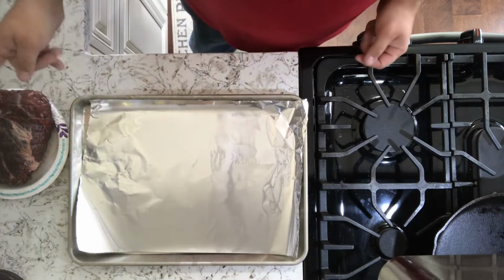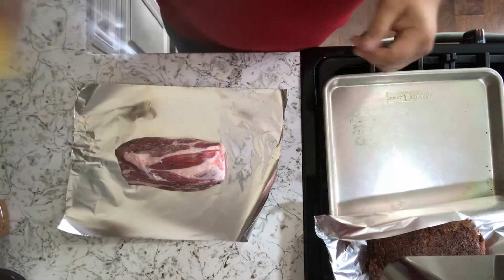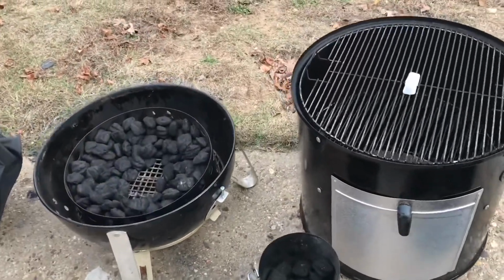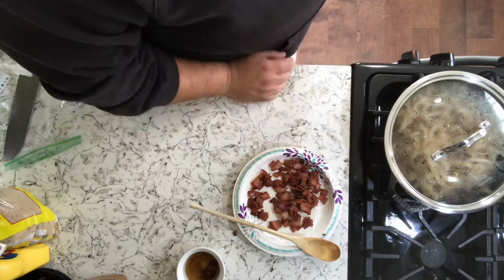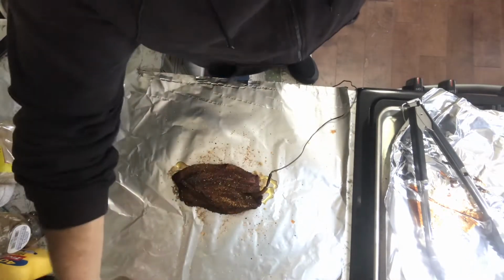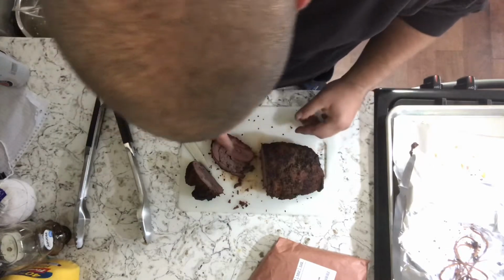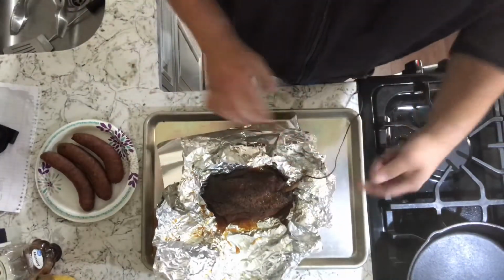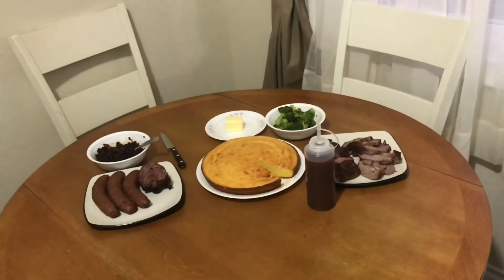Cooking with JohnRB - Smoked Venison, Pork & Bratwurst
Decided to smoke some meat on this fine Sunday.
Venison roast - Pork Roast - Bratwurst.
Made some onion bacon jam as well.

Basic Rub Recipe - good for pork and chicken

1/2 cup sugar
1/2 cup brown sugar
1/2 cup kosher salt
1/2 cup black pepper coarse ground
1 1/2 Tbsp granulated garlic
1 1/2 Tbsp granulated onion
1/4 cup paprika (you can mix with smoked paprika if you want)
1 Tbsp cayenne pepper (more or less depending on how hot you like it)
1 Tbsp ground Cumin
1Tbsp celery seed

Mix it up in a ziplock bag.

From here you can add whatever you like to make it yours.